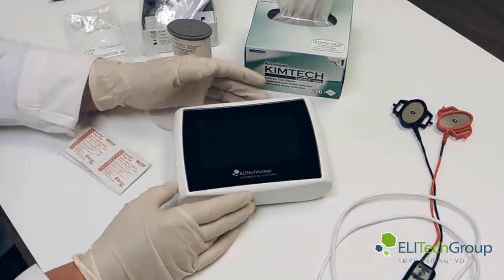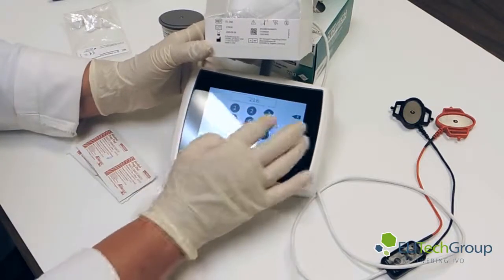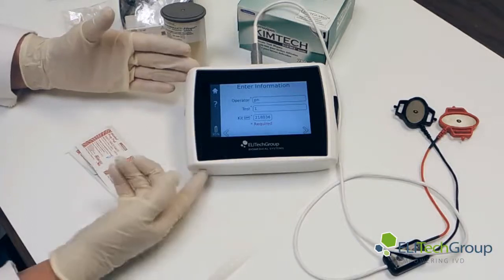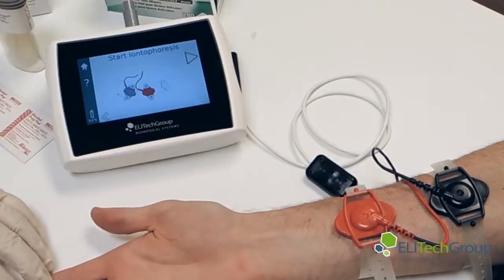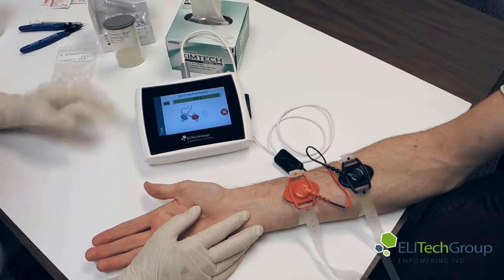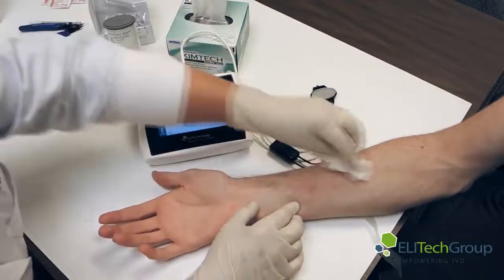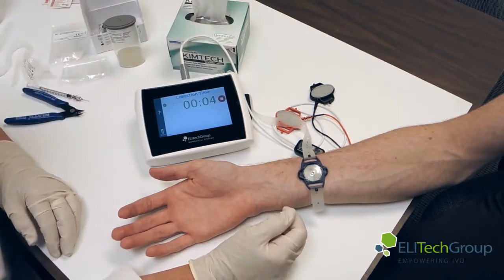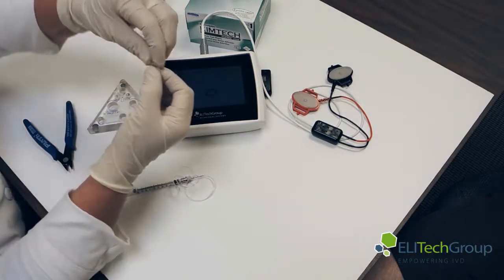Macroduct Advanced Model 3710 Training Video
Demonstration of a sweat test being performed with the Macroduct® Advanced Sweat Collection System.